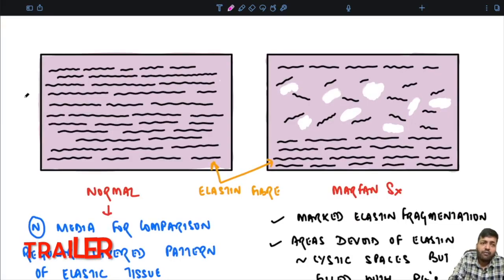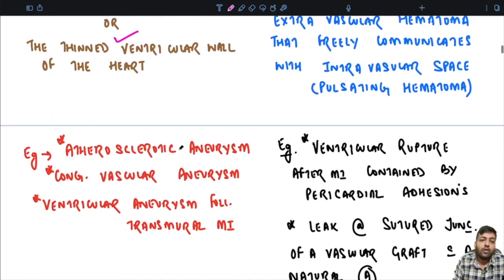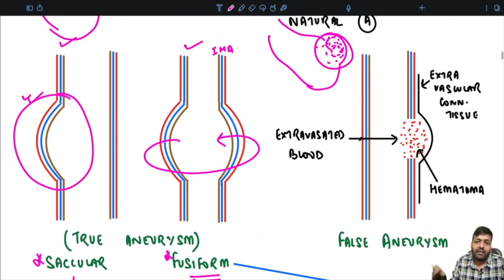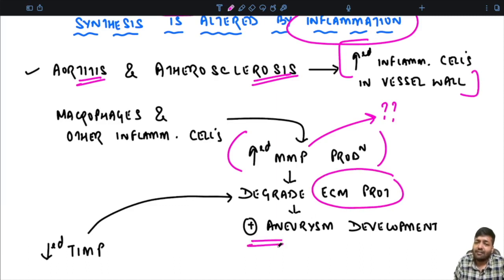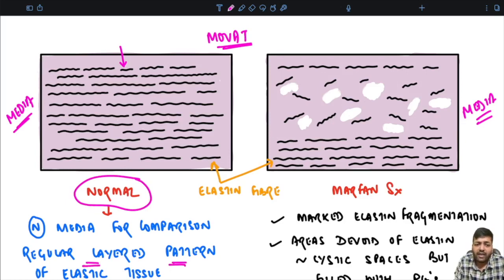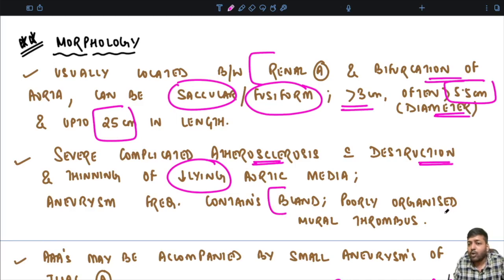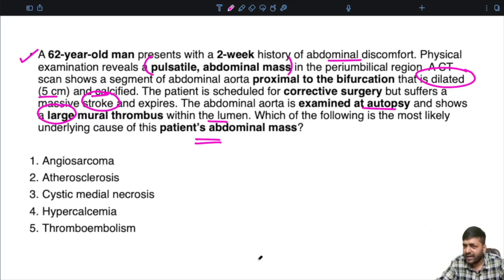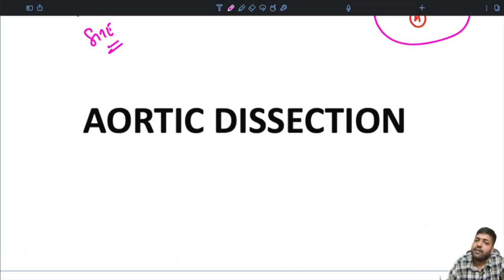ANEURYSM AND DISSECTION REVISITED II CLINICAL CASE SCENARIOS II NEXT EXAM II ROBBINS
TIME STAMPS

00:00 INTRO
00:08 TRAILER
01:49 CLINICAL CASE SCENARIOS
04:14 ANEURYSM BASICS DEF; CLASSIFICATION
10:57 PATHOGENESIS OF ANEURYSM
19:12 MORPHOLOGY
24:04 ABDOMINAL AORTIC ANEURYSM
24:37 MORPHOLOGY
25:57 SPECIAL VARIANTS
27:45 CLINICAL FEATURES
29:55 ANSWER TO CLINICAL CASE SCENARIO 1
32:59  THORACIC AORTA ANEURYSM
35:10 THE END